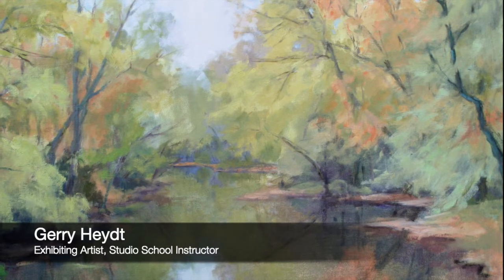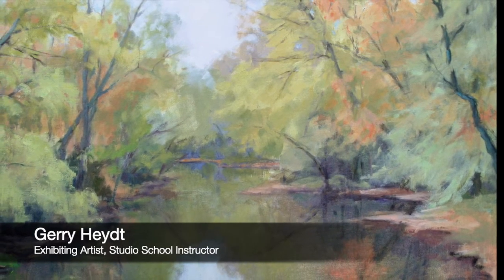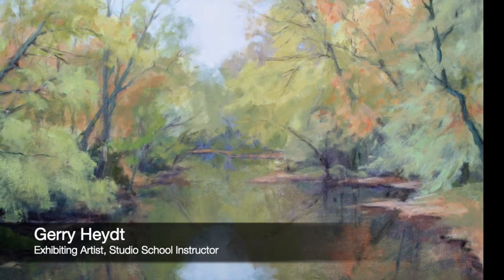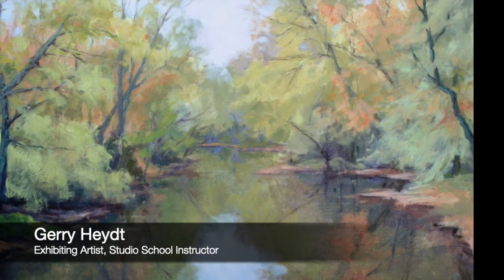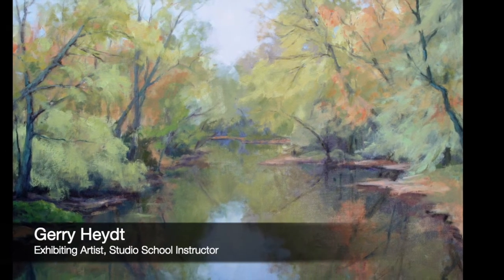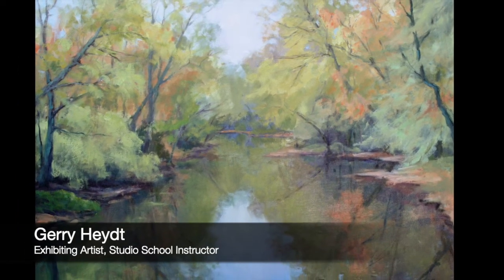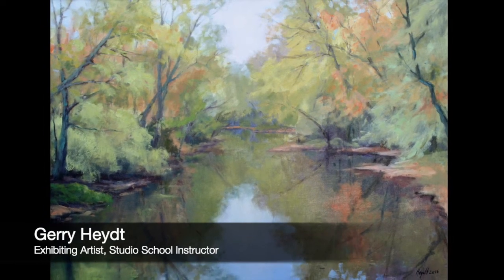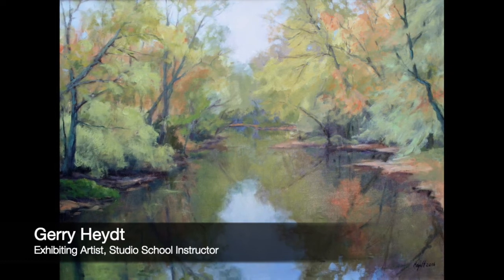Ripple Effect: Gerry Heydt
VACNJ Teaching Artist Gerry Heydt discusses her work which is included in the Art Center's Fall 2022 Exhibition, "Ripple Effect."